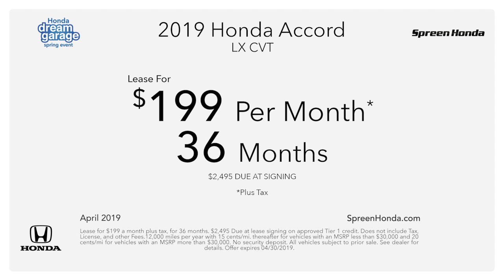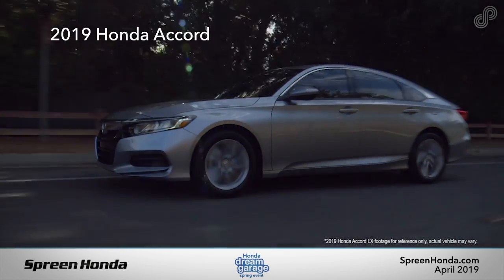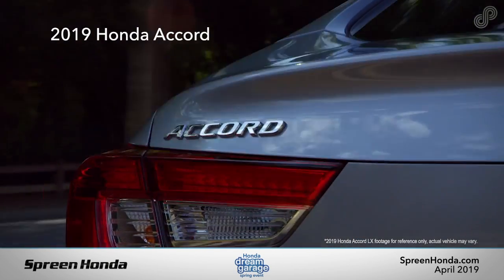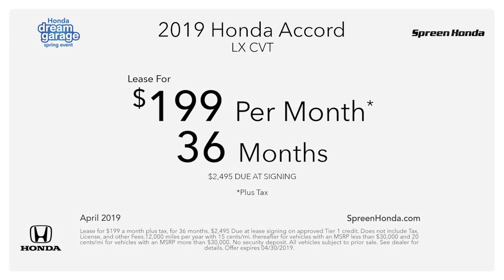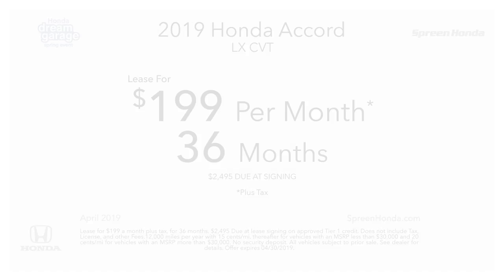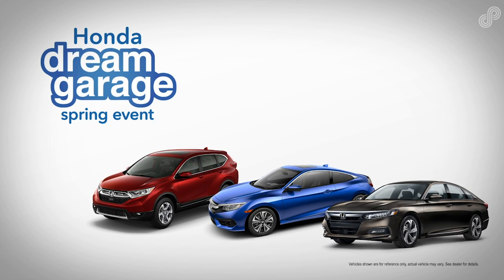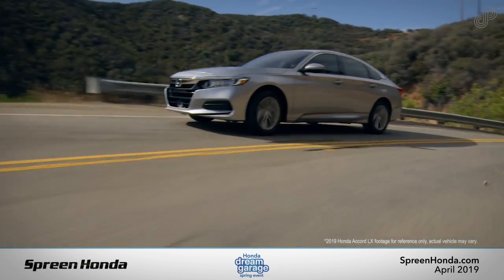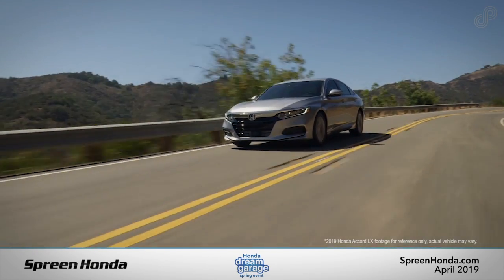2019 Honda Accord LX - Spreen Honda (April Specials)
Lease a New 2019 Honda Accord LX CVT for $199p/mo plus tax.